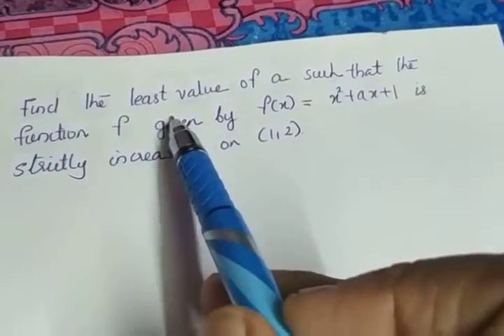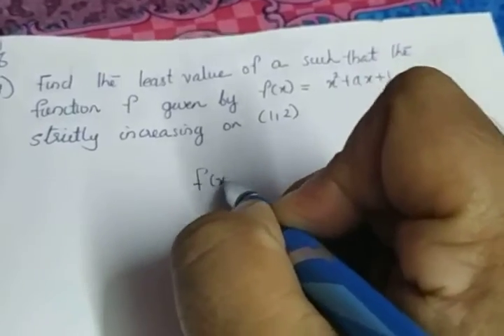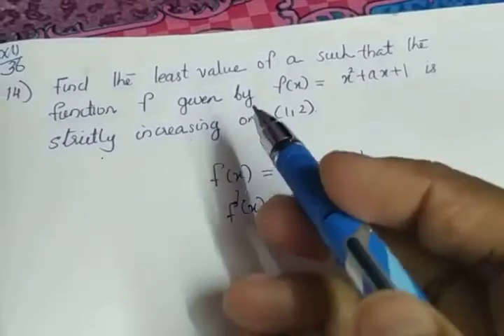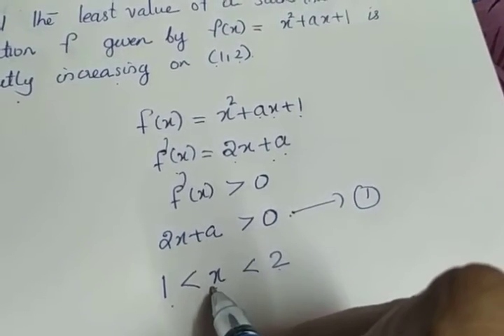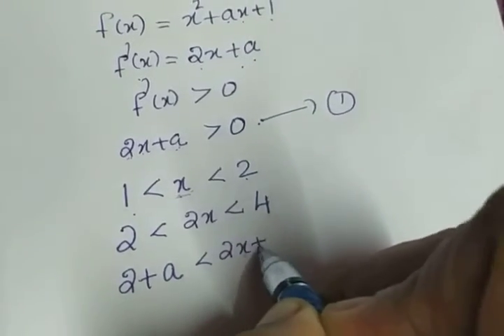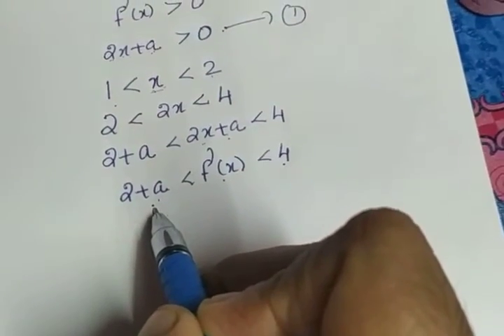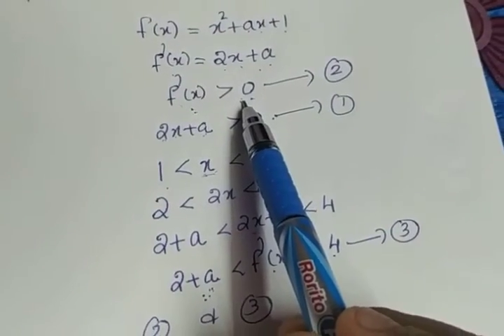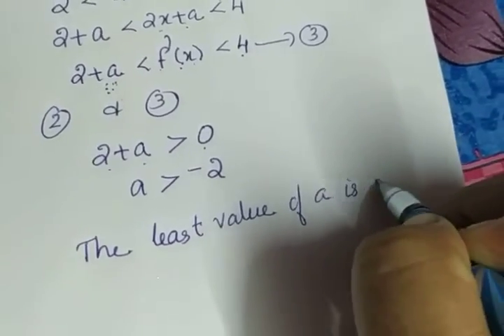XII Maths Applications of derivatives (part 36)